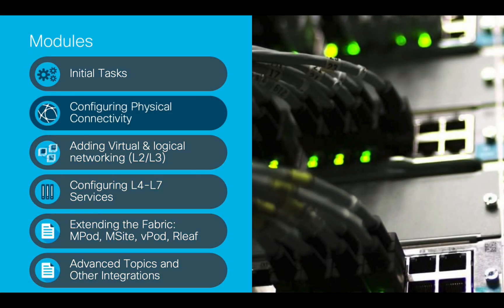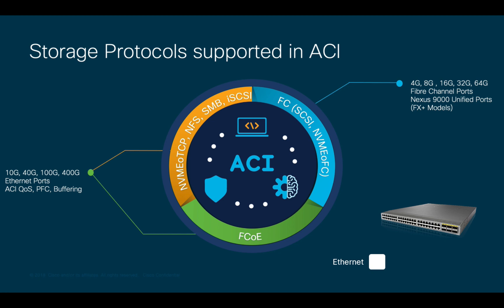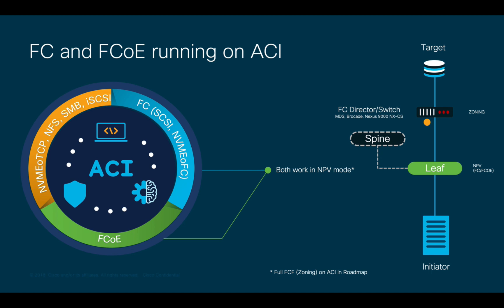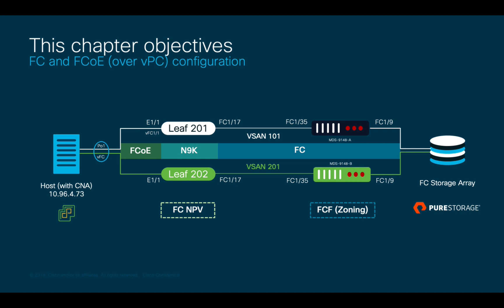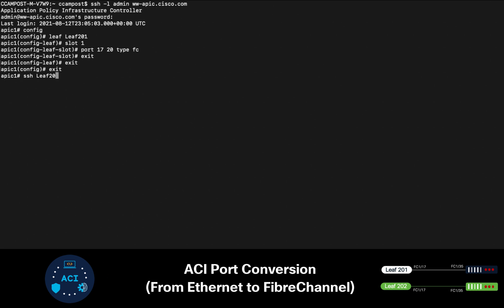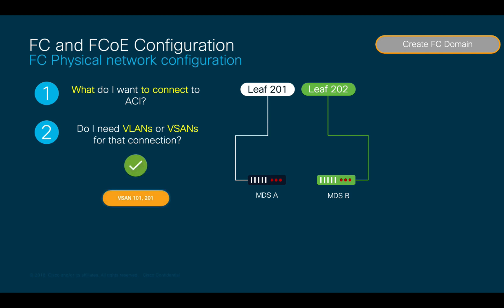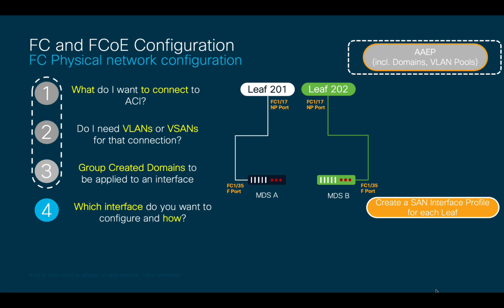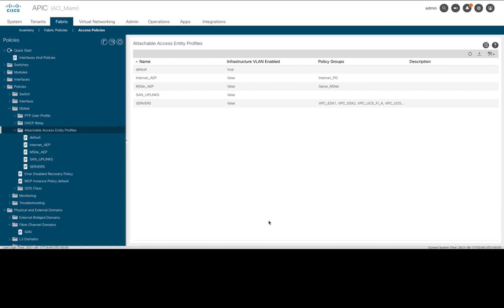Module 2 - Episode 7 Pt. 1: Storage Protocols on ACI - Fibre Channel (FC) & FC over Ethernet (FCoE)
In this chapter we will cover how to configure FC and FCoE on ACI running NPV mode on the leaf nodes. We will start in part 1 by going through the physical network configuration for FC connectivity and then in part 2 we will cover FCoE southbound to connect a UCS Server with a CNA adapter.